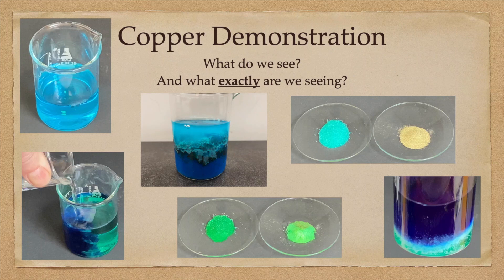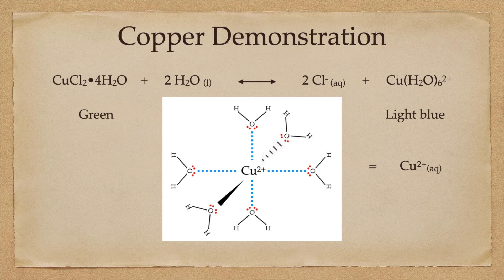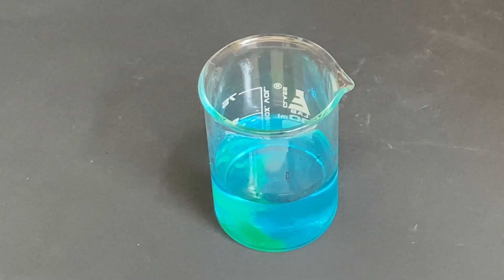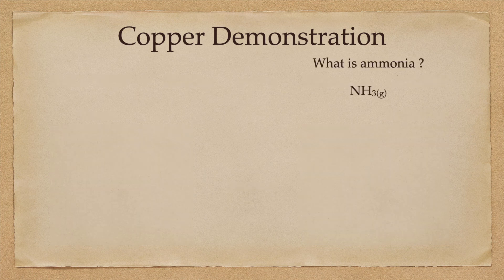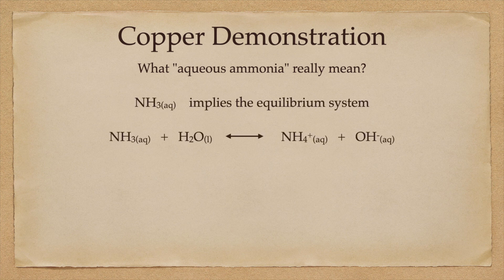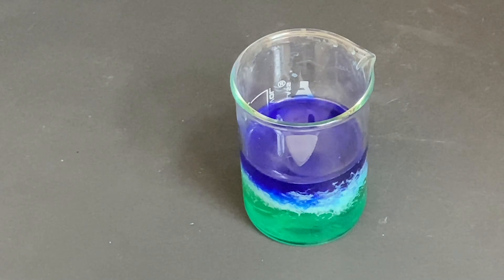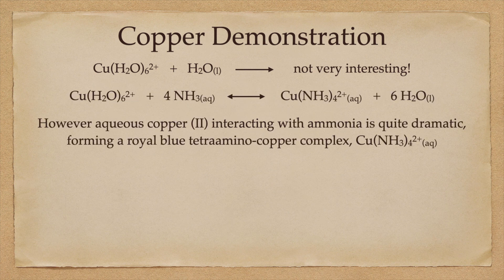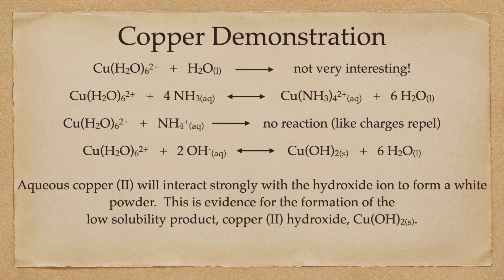Copper Demo With Ammonia and Hydrochloric Acid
From anhydrous copper (II) chloride to hydrated, ammonated, and chlorinated copper complexes in solution.  Greens to blues and even gases forming solids in the air!

0:00 Copper complexes
0:18 Anhydrous copper (II) chloride
0:58 Aqueous to chlorinated equilibrium
1:49 Aqueous copper (II) with concentrated hydrochloric acid
2:15 Ammonia, gaseous ammonia with gaseous HCl
2:57 Aqueous ammonia equlibrium
3:36 Copper (II) plus aqueous ammonia
4:32 tetraamino copper complex
6:23 Copper (II) hydroxide reaction
7:32 HCl + NH3 in the air
8:30 multiple layers of copper complexes